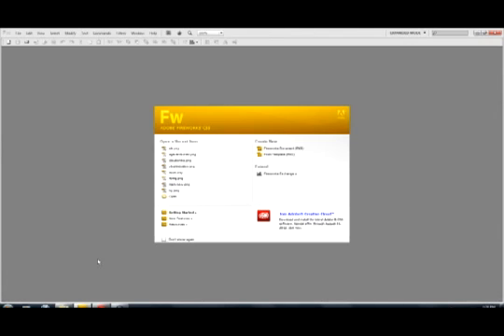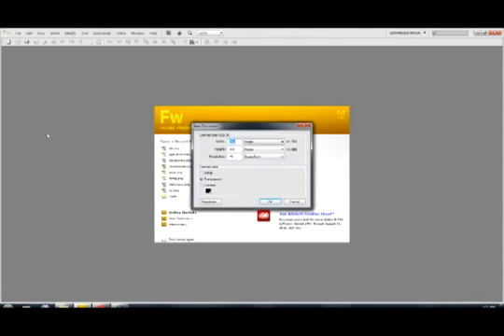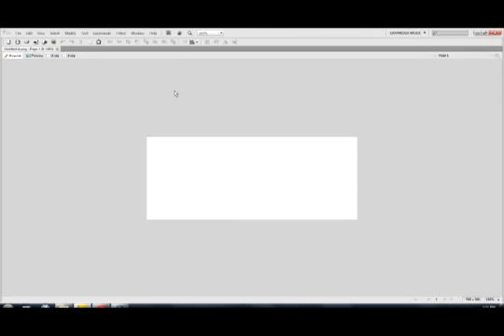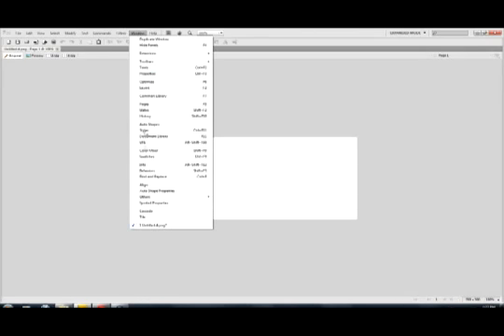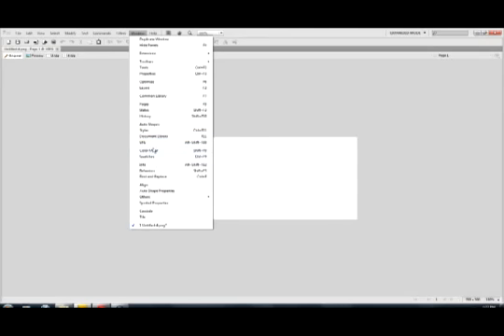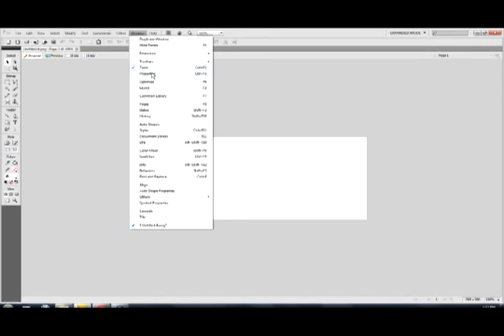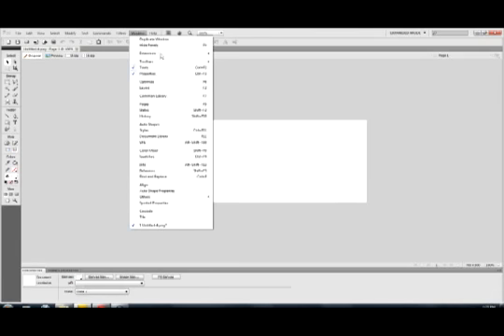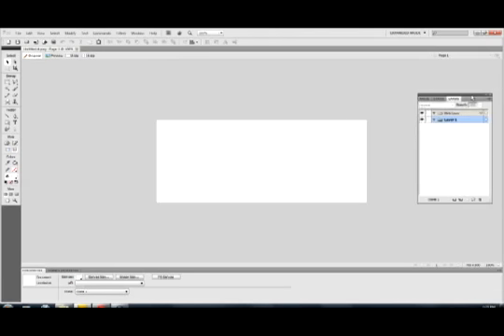Adobe Fireworks CS5 - Utilizing Your Workspace - Tools, Panels, and Features20